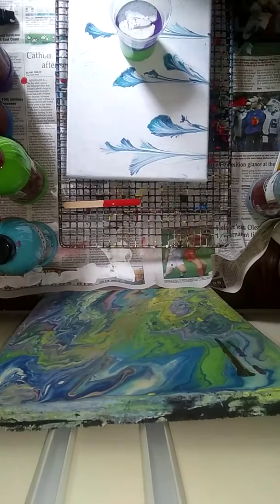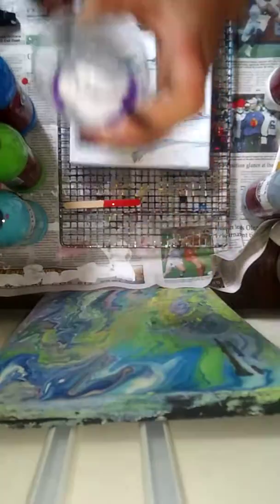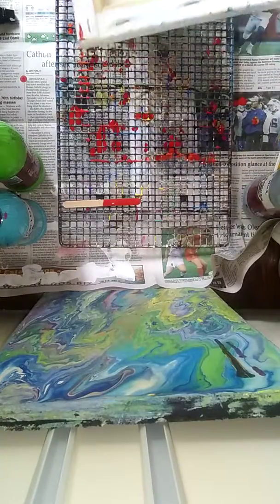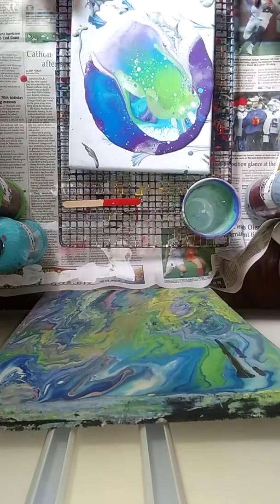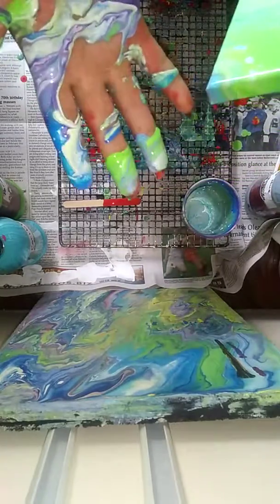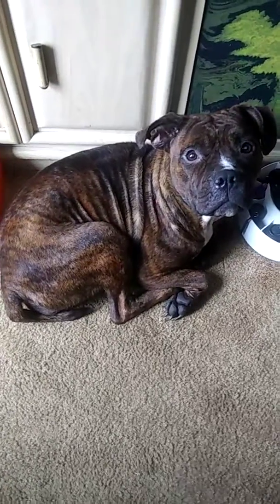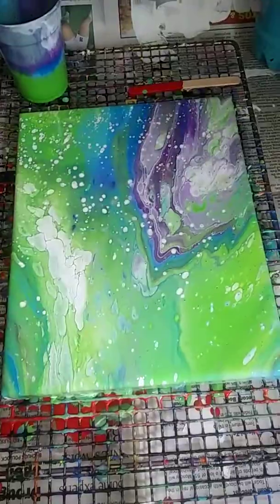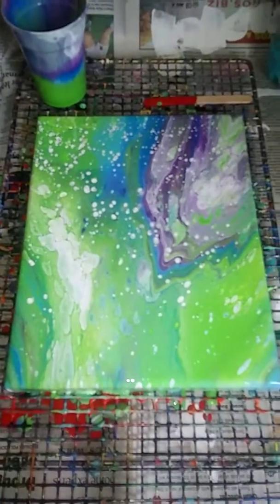Flip cup with sneak peak of my girl